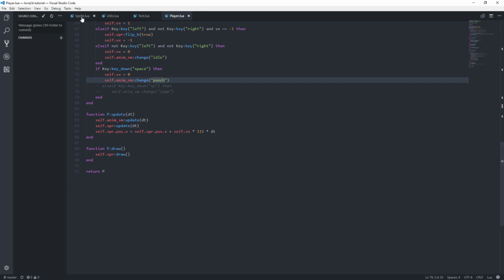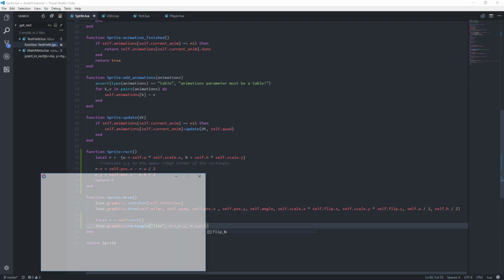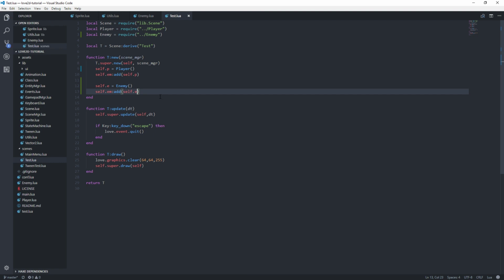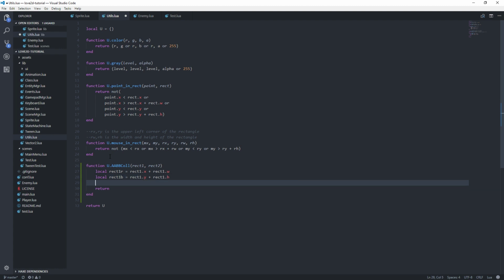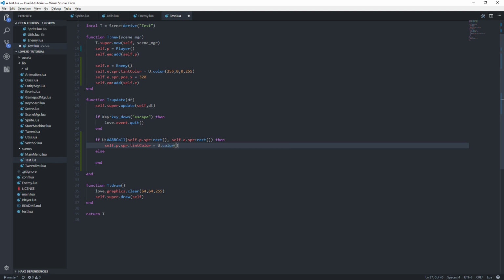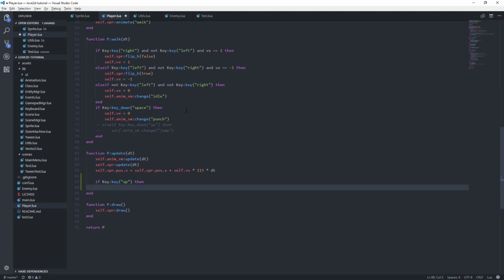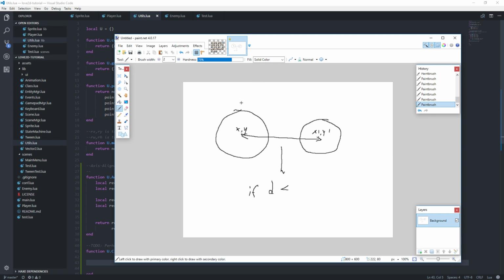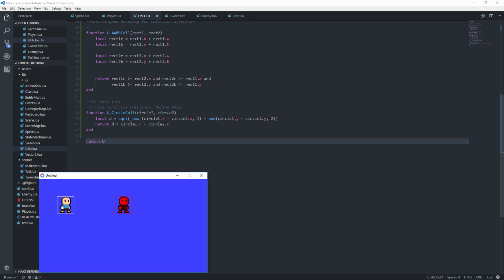Love2D Tutorial EP32: Axis-Aligned Bounding Boxes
We implement Axis-aligned bounding boxes in less than 30 minutes!